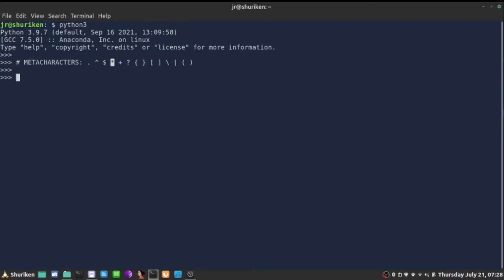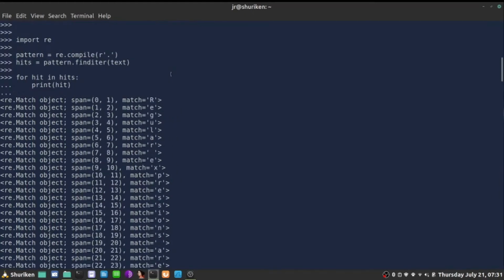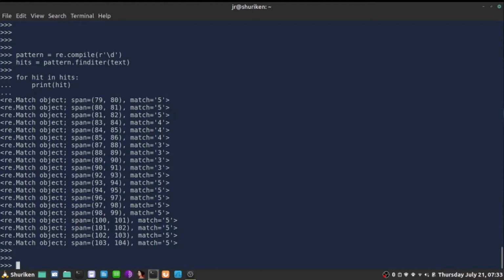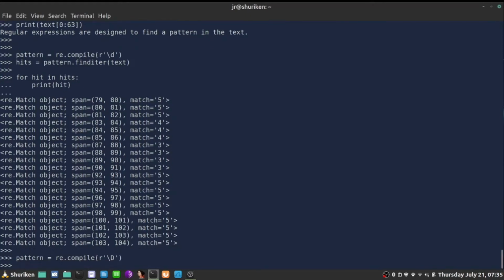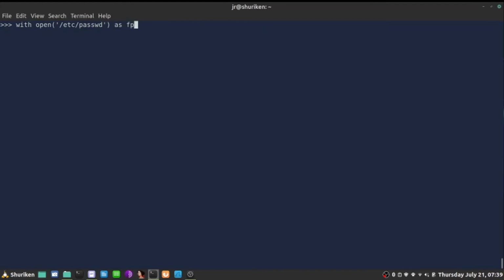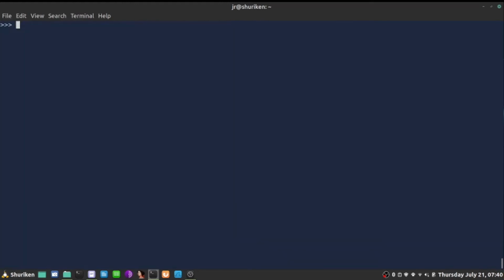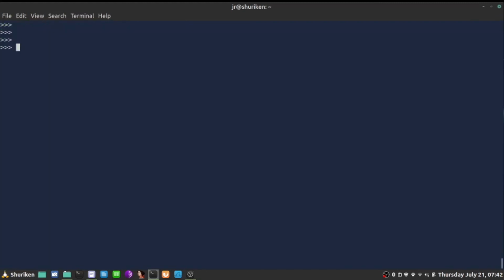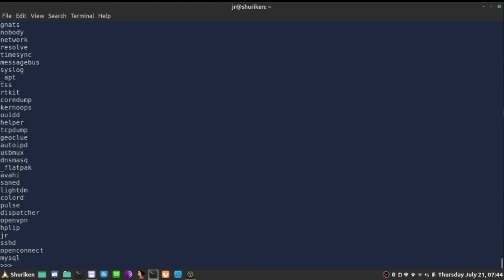31 - Python Regex Part. 2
This clip contains examples of Python Regular Expressions matching on:
word characters, spaces, any characters and how to use groups to extract relevant information from a particular line.